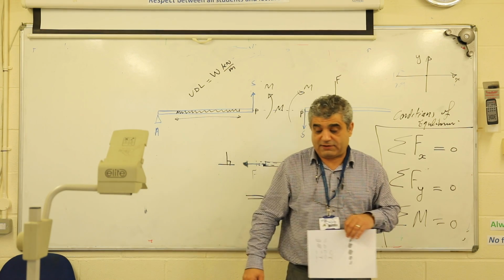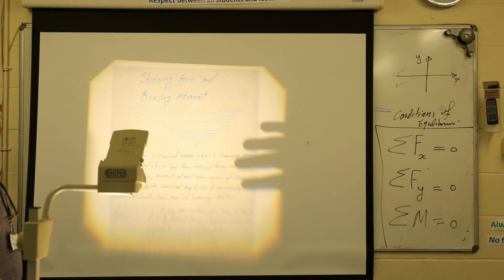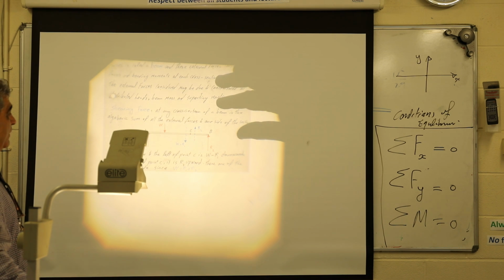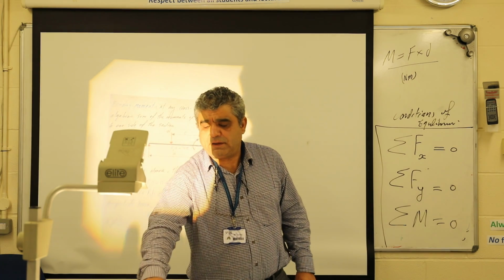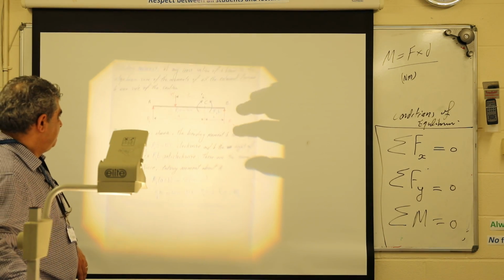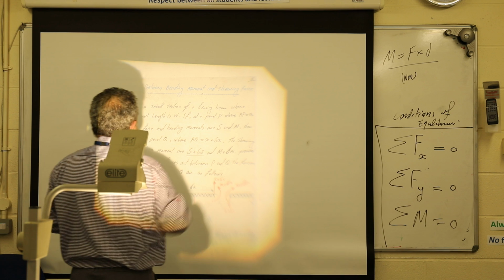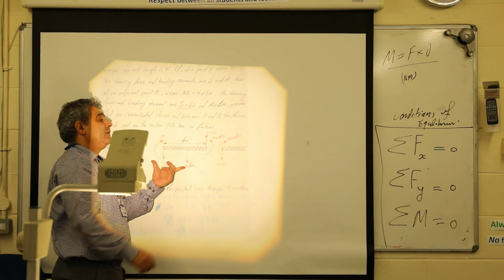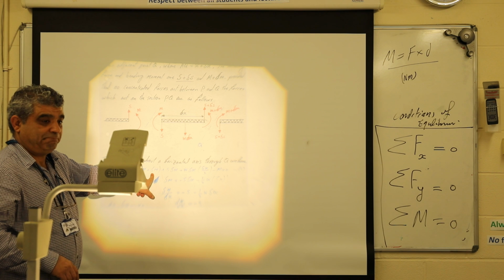Mechanical Principles Part 3